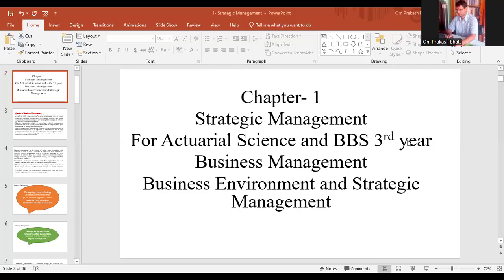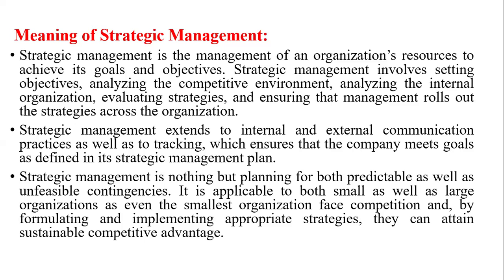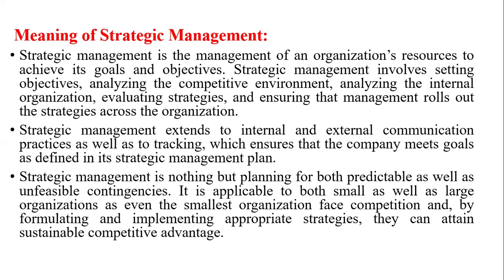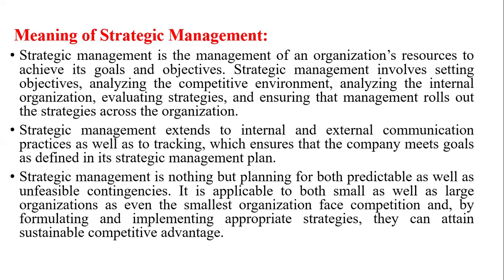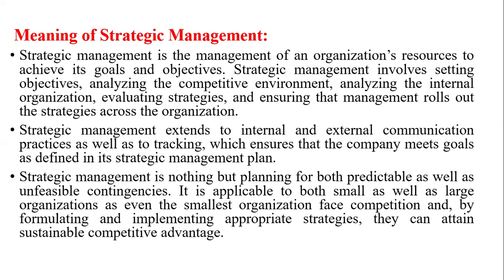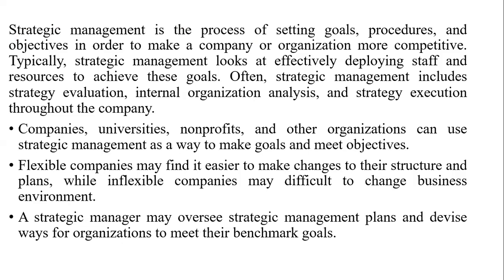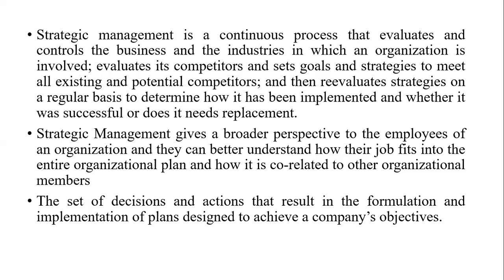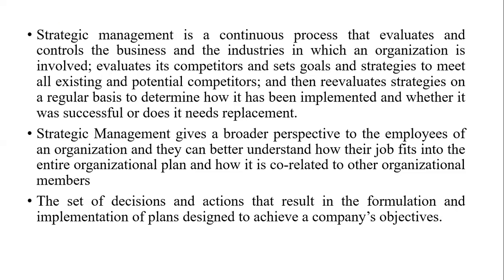Concept of Strategic Management II Actuarial Science II BBS 3rd year II Business management II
Strategic management is the management of an organization’s resources to achieve its goals and objectives. Strategic management involves setting objectives, analyzing the competitive environment, analyzing the internal organization, evaluating strategies, and ensuring that management rolls out the strategies across the organization.
Strategic management extends to internal and external communication practices as well as to tracking, which ensures that the company meets goals as defined in its strategic management plan.
Strategic management is nothing but planning for both predictable as well as unfeasible contingencies. It is applicable to both small as well as large organizations as even the smallest organization face competition and, by formulating and implementing appropriate strategies, they can attain sustainable competitive advantage.